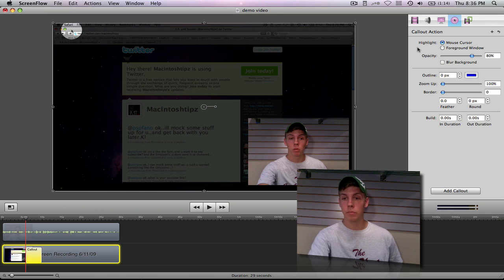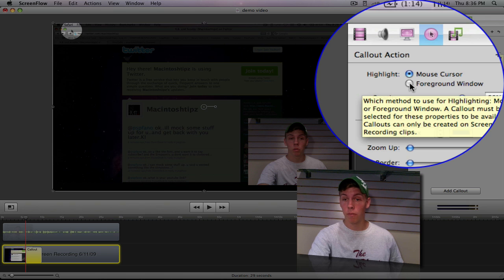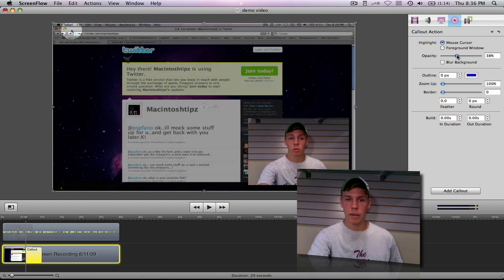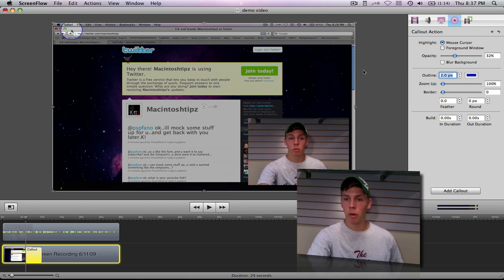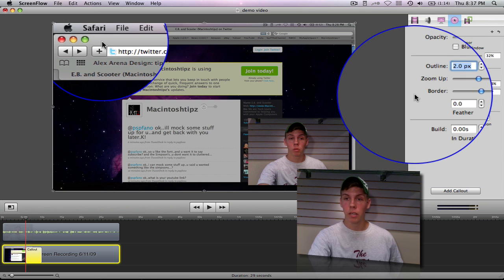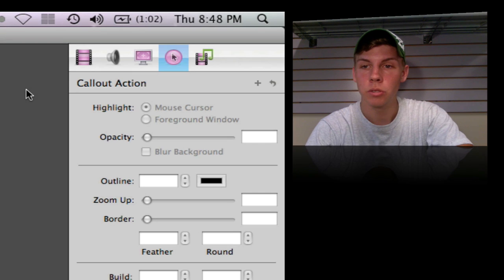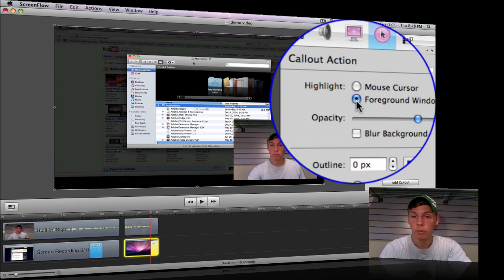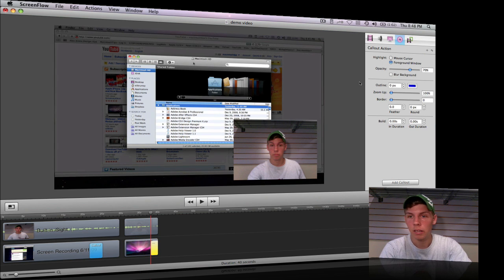ScreenFlow Tutorial 2: Adding CallOuts & Media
Part 2 of our screenflow series, showing how to add callout actions & add media!